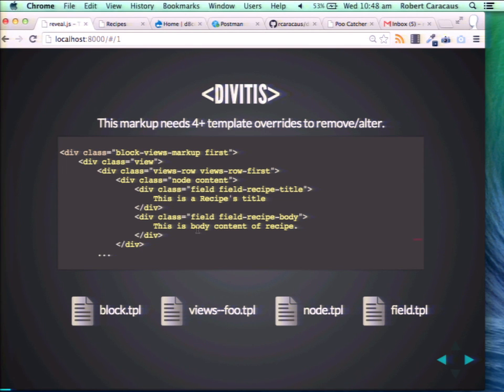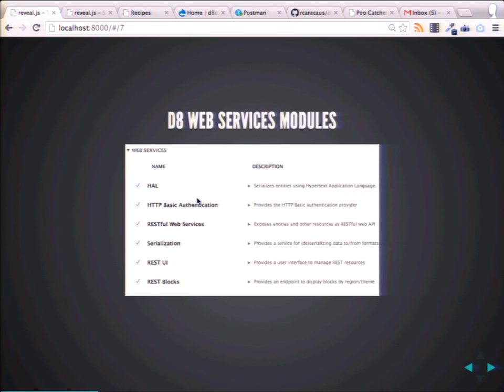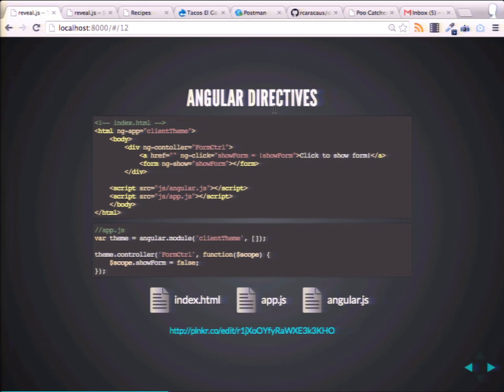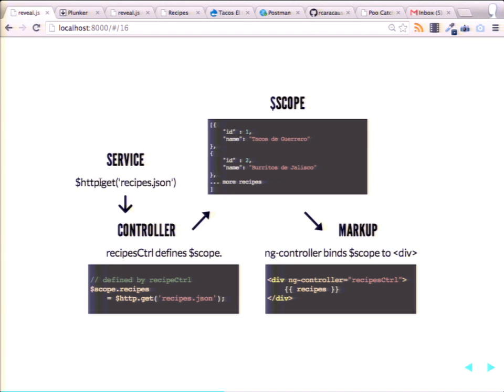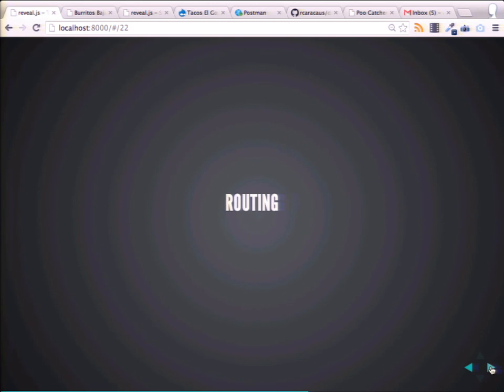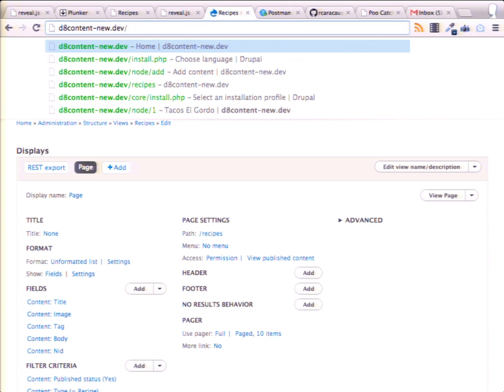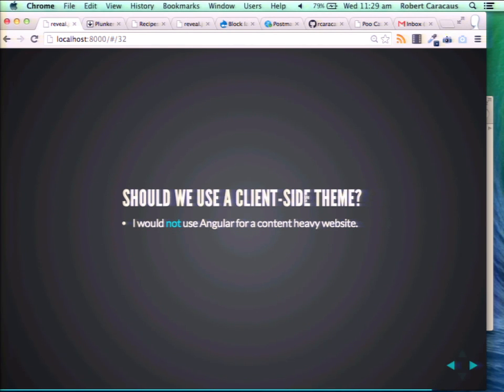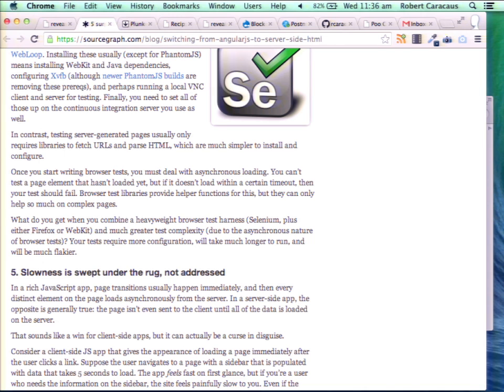DrupalCon Austin 2014: BUILD A DRUPAL-FREE THEME WITH 8'S REST API AND JAVASCRIPT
Speakers: rcaracaus
Could the future of the Drupal theme layer be using RESTful Web Services and external Javascript frameworks instead of a sometimes bloated core theming system?

REST has made its way into core in Drupal 8 and it is now easier than ever to POST, PUT, DELETE, and simply GET data from Drupal. Pretty much everything in Drupal 8 is an entity and thus follows a similar exportable format. With Javascript, data from REST API's can be manipulated into clean and flexible templates free from the divitis that Morten talks about. Using this approach also draws a bolder line between the display layer and business logic, allowing Drupal to focus on being CMS, not a DMS (Display Management System).

This session will give a basic introduction to REST and Angular.JS then walk through the still experimental steps of creating the tenants of a basic Drupal theme using these technologies. This will include using Drupal 8 core modules to expose API's and the basic usage of Angular.JS and a few of its plugins to work with and massage data into a basic Drupal theme structure on an external site.

We will look at some of the quick wins this way of theming gives us but also examine some of the things that still need to be done to make this process a worthy contender to the existing Drupal theming methodology.

*This session will include recorded screencasts to avoid the common mishaps of live coding.